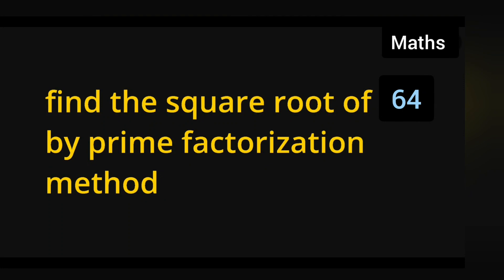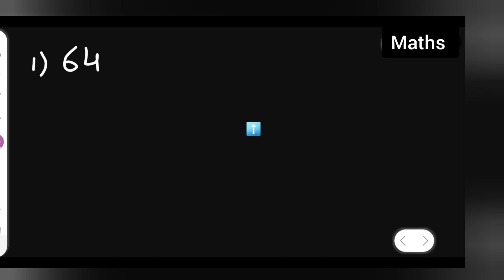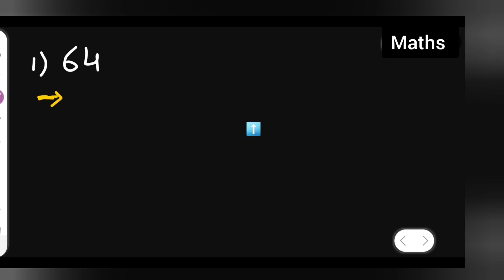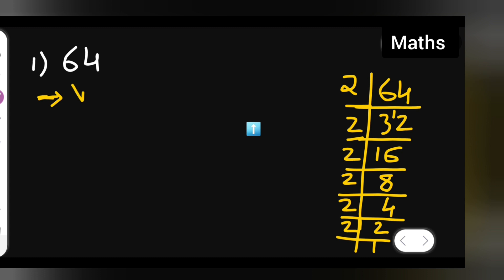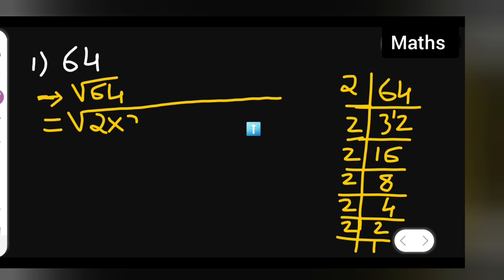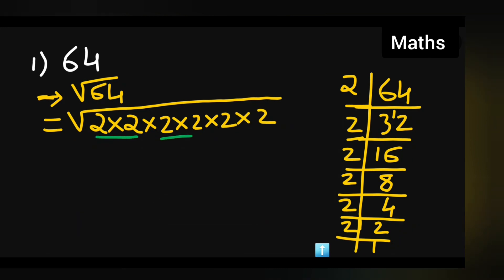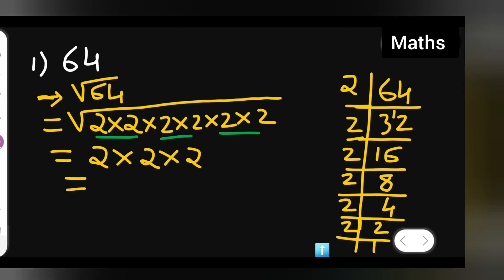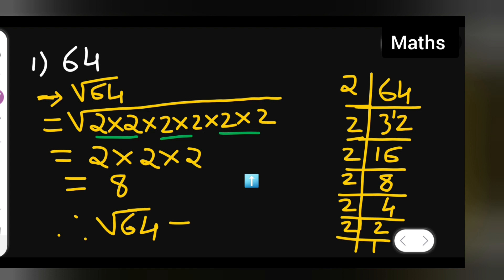find the square root of 64 by prime factorization method